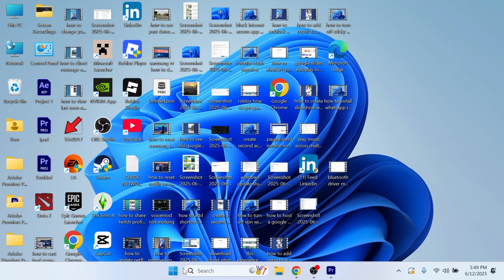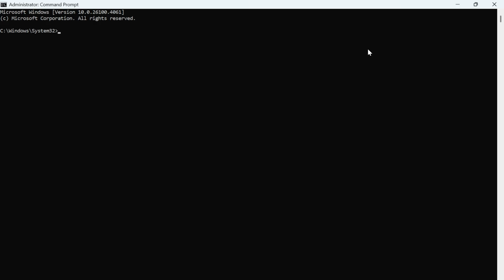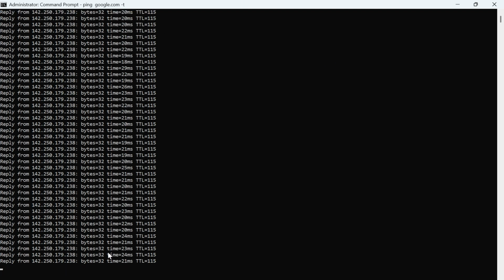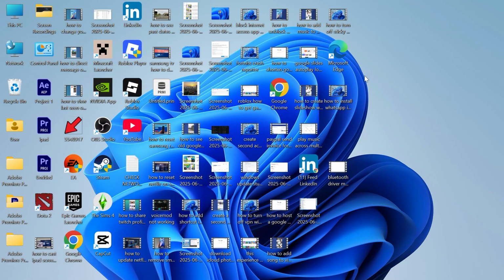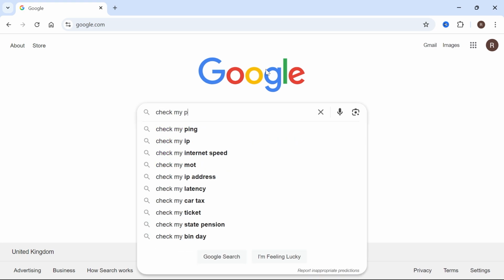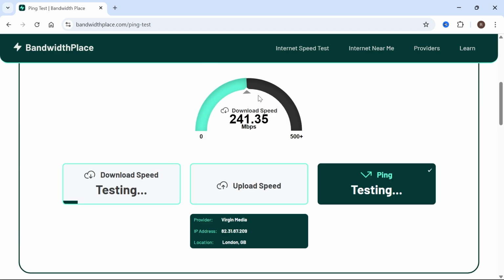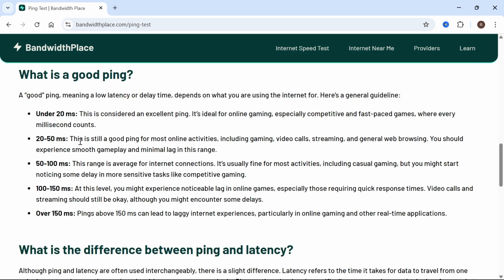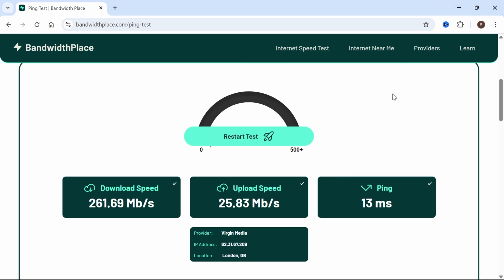How To Test Ping & Latency on Windows 11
Learn how to check your network latency (ping) on PC using Command Prompt and online speed tests. This guide helps you troubleshoot slow internet, laggy games, or connection issues with step-by-step ping tests.